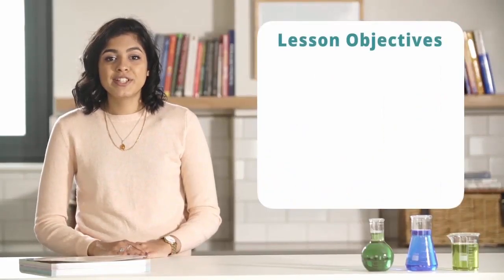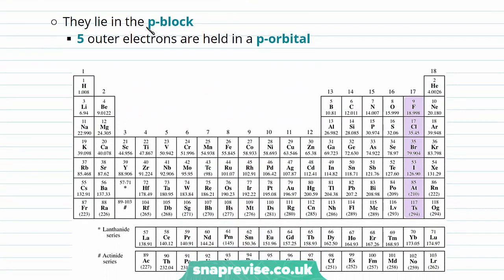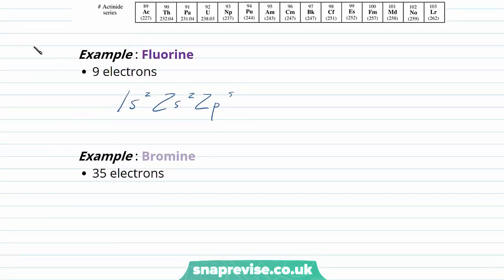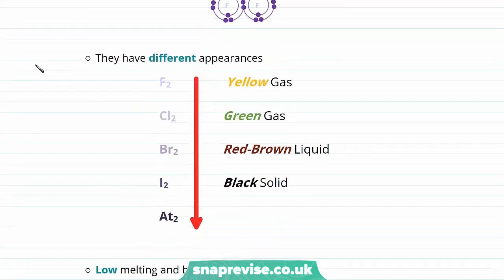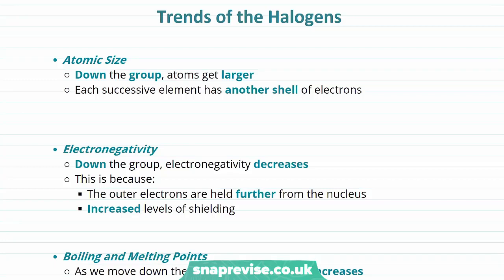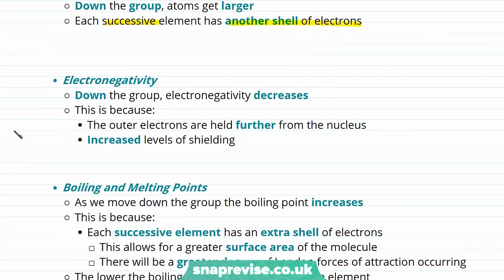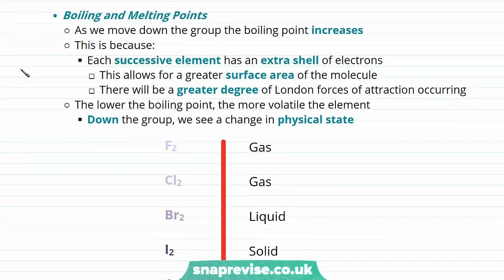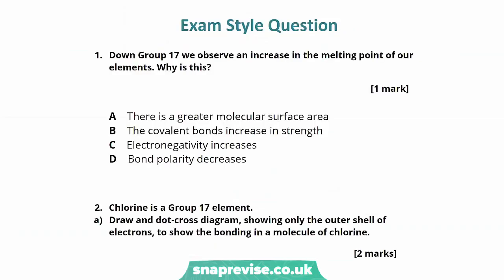Group 7 (17) : The Halogens | A-level Chemistry | OCR, AQA, Edexcel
Group 7 (17) : The Halogens in a Snap!

created by Ella Buluwela, Chemistry expert at SnapRevise.

The key points covered in this video include:
 1. What are the Halogens?
 2. Trends of the Halogens
 3. Properties of the Halogens

What are the Halogens?

The Halogens are in Group 17 of the Periodic table. They have 7 electrons in their outer shell. They lie in the p-block. 5 outer electrons are held in a p-orbital. Example: Fluorine, 9 electrons. Example: Bromine, 35 electrons.

Properties of the Halogens

In general the Halogens: Are diatomic molecules. X2 Example: Fluorine. They have different appearances. Low melting and boiling points. Only weak intermolecular forces of attraction exist between the molecules.

Trends of the Halogens

Atomic Size: Down the group, atoms get larger, Each successive element has another shell of electrons. Electronegativity: Down the group, electronegativity decreases, This is because: The outer electrons are held further from the nucleus, Increased levels of shielding. Boiling and Melting Points. As we move down the group the boiling point increases. This is because: Each successive element has an extra shell of electrons. This allows for a greater surface area of the molecule. There will be a greater degree of London forces of attraction occurring. The lower the boiling point, the more volatile the element. Down the group, we see a change in physical state.

Summary
The Halogens are in Group 17
   a. 7 electrons in their outer shell
Lie in the p-block
   a. 5 outer electrons are held in a p-orbital
We see trends in the Halogens
   a. Atomic Radius
       i. Increases down the group
       ii. Each successive element in the group gains a shell of electrons
   b. Electronegativity
       i. Decreases down the group
       ii. Outer electrons are held further from the nucleus
       iii. Increased levels of shielding
   c.Boiling and Melting Points
       ii. Each successive element in the group gains a shell of electrons, increasing the surface area of the molecules
       iii. A greater degree of London forces occur
       iv. More energy is required to overcome these forces of attraction
In general:
   a. The halogens exist as diatomic molecules
       i. X2
   b. Have different, distinct appearances
   c. Have relatively low melting and boiling points